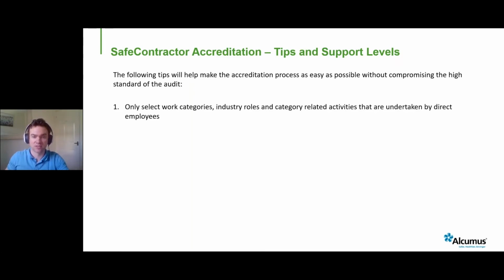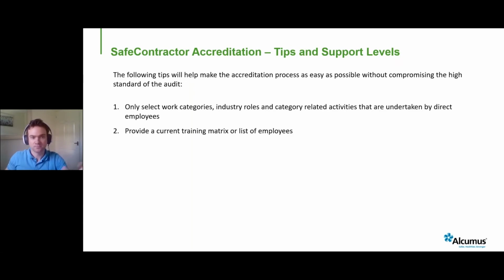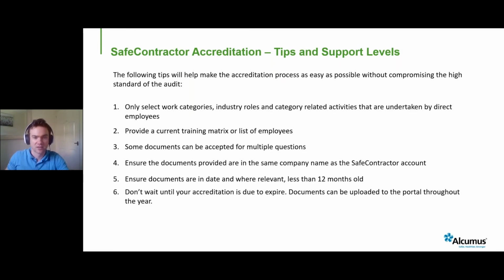Tips and Support on your SafeContractor application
There’s a range of support you can receive from SafeContractor and Alcumus.
Our team of technical support experts are nothing short of exceptional and are here to help you through the accreditation process.

Here’s our top tips to help make the accreditation process as easy as possible, without compromising the high standard of the audit.